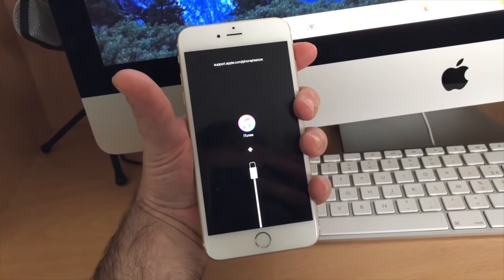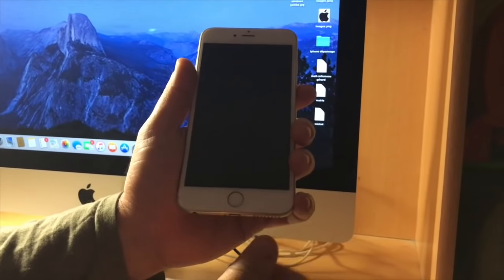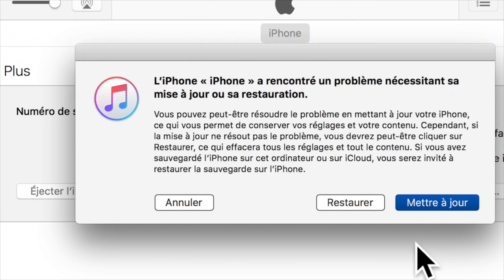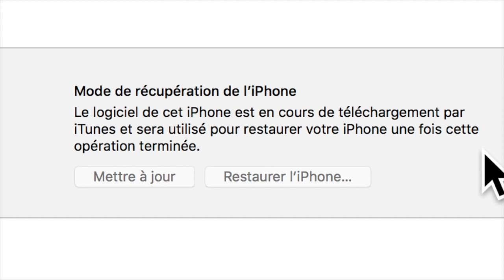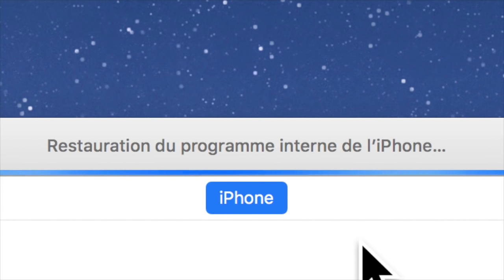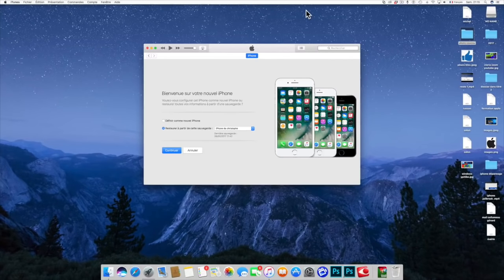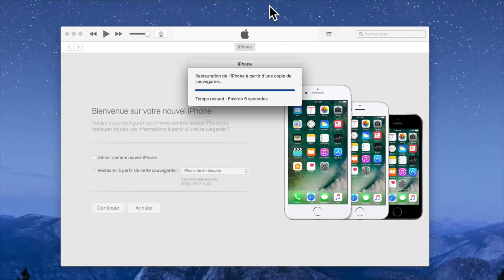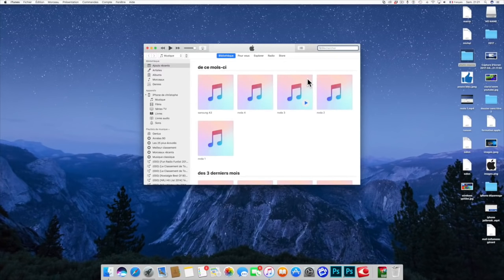Débloqué iPhone Bloqué Sur Logo iTunes+Cable Usb Restaurer ou Mettre à jour En Mode Récupération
Vous pouvez utiliser 4uKey pour déverrouiller iPhone X/8/7/SE/6s/6 Plus/6/5s/iPad/iPod touch désactivé en minutes sans code sans iTunes. Facebook

Bonjour à tous votre iPhone est complétement Bloqué sur le logo et le câble usb comment débloquer ou déverouiller votre iPhone briquet sur la pomme si le mode récupération ou le mode DFU Reste Sur votre Ecran vous allez donc pouvoir soit Restaurer ou mettre à jour votre iPhone et surtout avant tout penser toujours à sauvegarder votre iPhone iPad iPod touch avant toute chose merci de regarder cette vidéo et de vous abonner à ma chaîne.